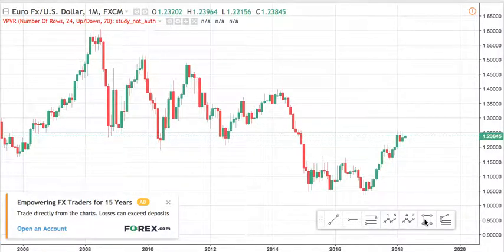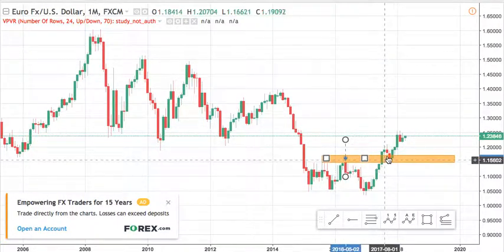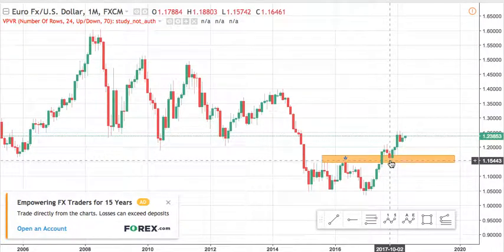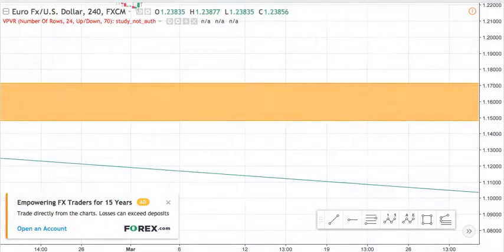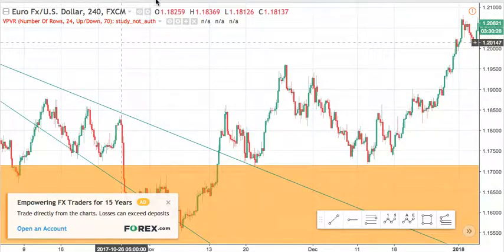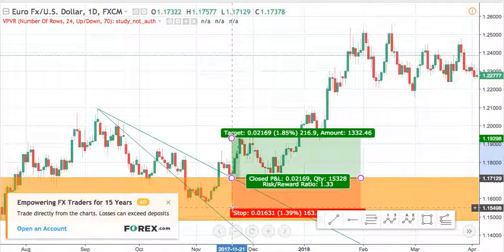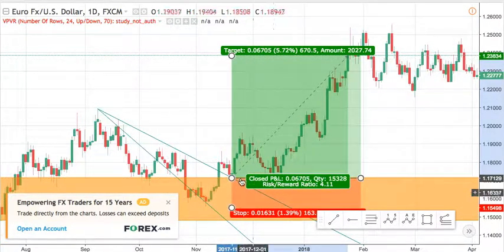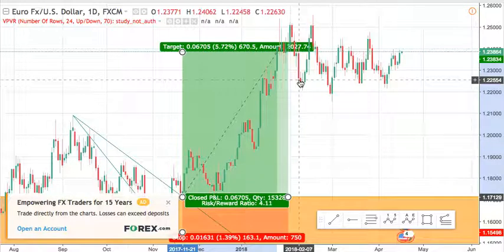What Forex Price Action Strategy Fits You?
Everyone should know what forex price action strategy fits them. Knowing what forex price action strategy to use is simple. Something that everyone does not know is how to conduct technical analysis the proper way. 95% of traders fail not because of not knowing but simply due to the fact of not consistently applying the knowledge. There are a few simple steps that I have used to be able to remain consistent using technical analysis. With the right forex price action strategy, you can as well.

We look forward with providing you with great forex technical analysis.

We would really love it if you would share these videos with your friends, loved ones, and community. The more people we can reach the more we can create and produce for you guys. Thank you for your support and have a fantastic week.